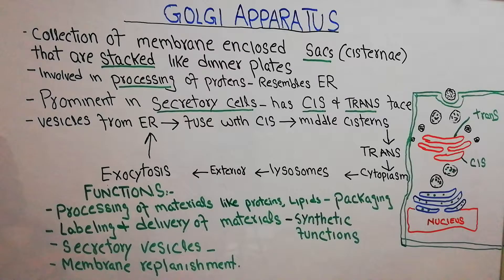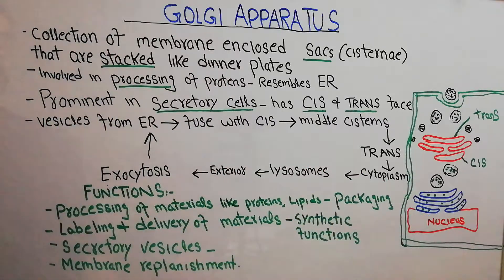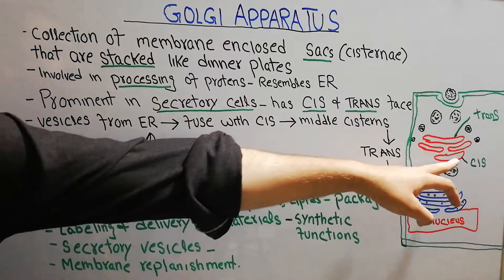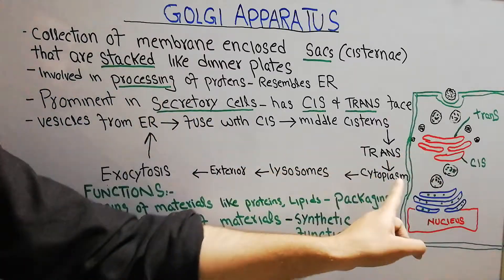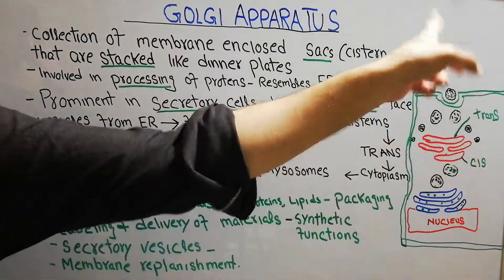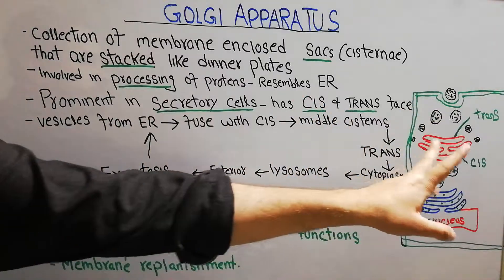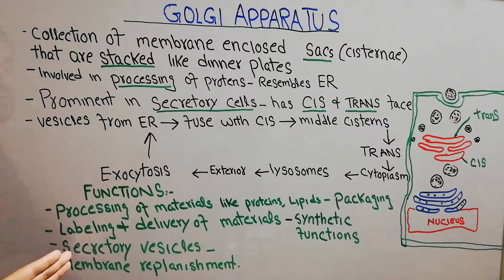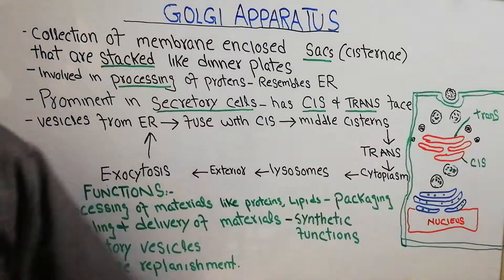Physiology lecture 11 | The golgi apparatus | structure and function of golgi body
This lecture is about the structure and functions of golgi apparatus.

golgi apparatus mainly receive substances formed in endoplasmic reticulum.